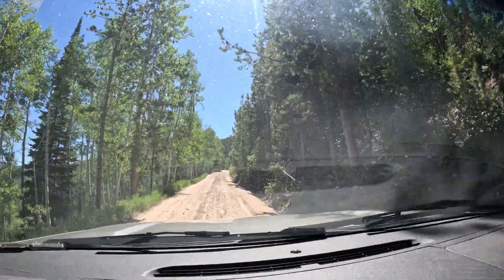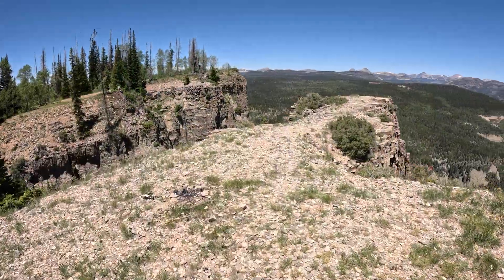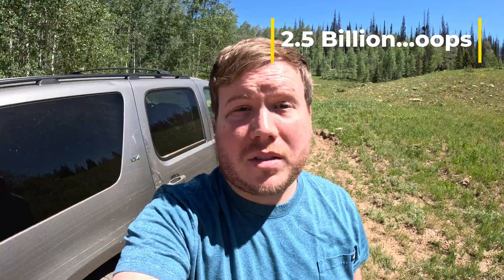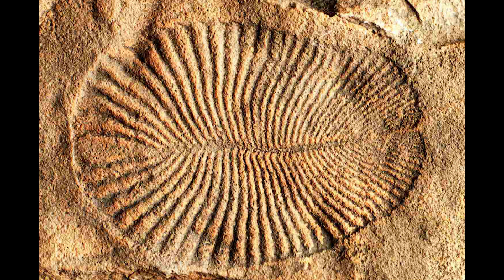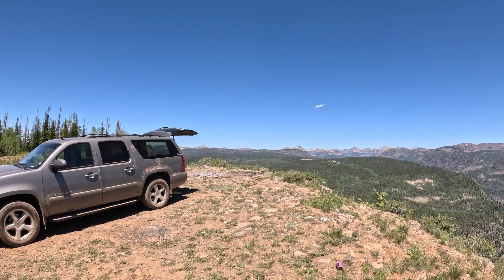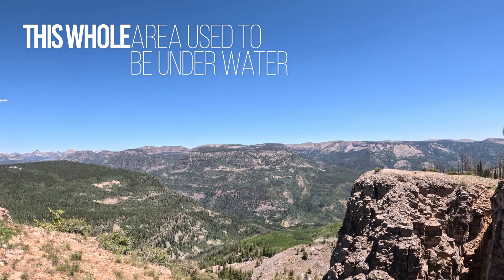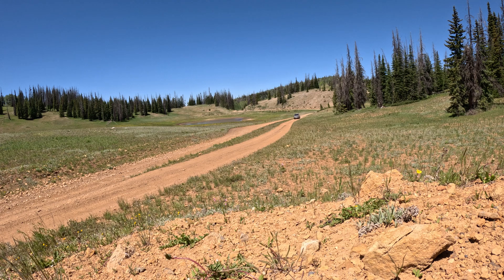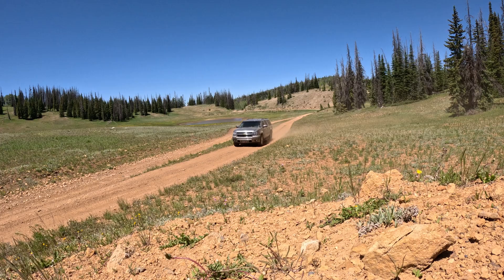Billion-Year-Old Fossils Eluded Us—Here's What We Learned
In this expedition, we went into Utah’s Uinta Mountains searching for billion‑year‑old fossils… and came up empty. This is the harsh reality of paleontology field work, and what we still learn even when we don’t find bones.

We tackle a rugged trail to reach hidden cliffs rich with Proterozoic fossils dating back over a billion years.
These ancient rocks reveal secrets about Earth's early history - long before the age of dinosaurs.

If you're into fossils, geology, or outdoor adventures, this video is for you.